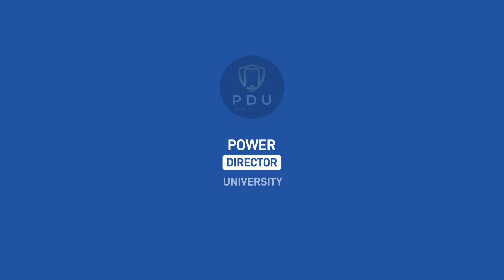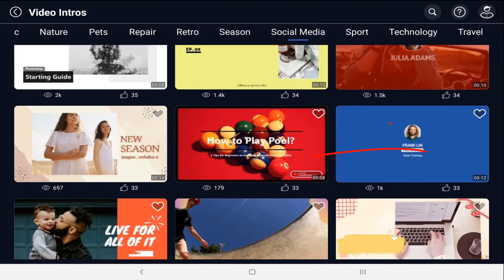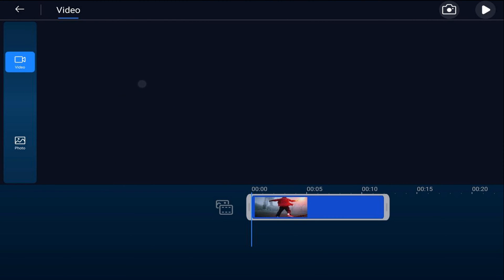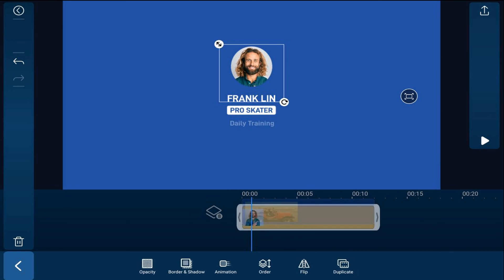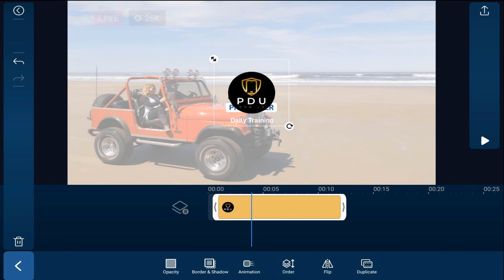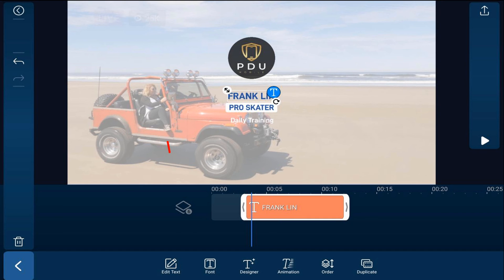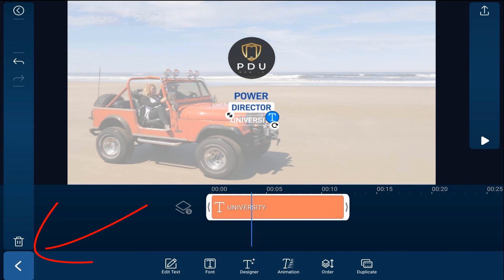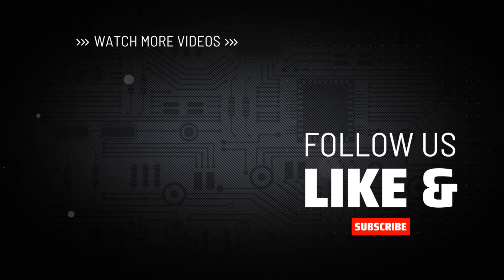These FREE Intro Templates Are SO EASY TO USE | PowerDirector App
This PowerDirector app free video intro template tutorial shows you how to use make a professional intro for your video. You’ll learn how to use the intro templates that come with the PowerDirector Mobile app subscription. You can add or replace media, color boards, stickers, photos, music and text to create a great intro. This is one of the best video editing apps for Android iPad iPhone or iOS.

0:00 Video Intro Demo
0:12 Select Intro
0:53 Options
1:10 Replace Media
2:54 Change Text
4:16 Save Intro
4:00 Create Your Own Intro

PowerDirector App Android ➜
PowerDirector App iOS/iPhone ➜
CyberLink Mobile Apps ➜
Grow Your YouTube Channel
PowerDirector University On the Web
Title: Future Focus Version B
Composer: Joshua Mosley
Album: MusicBOX Collection 2
Publisher: Digital Juice Music, INC.

Title: Why Not
Composer: Francois-Paul AIche
Album: StackTraxx V06: Street Stacks